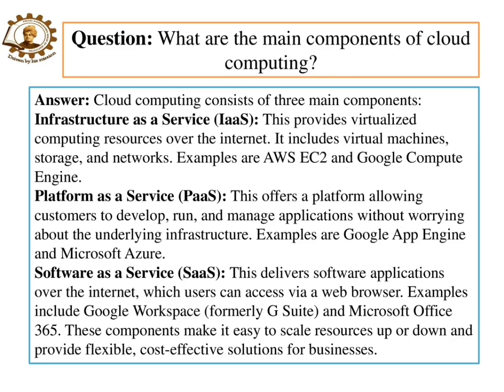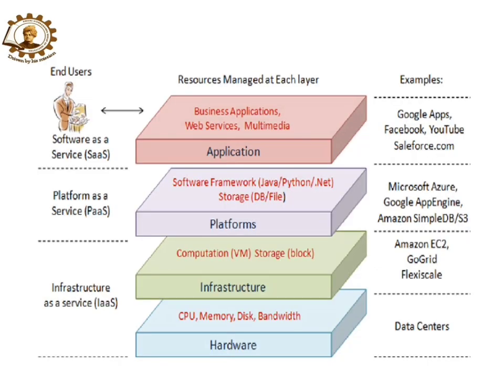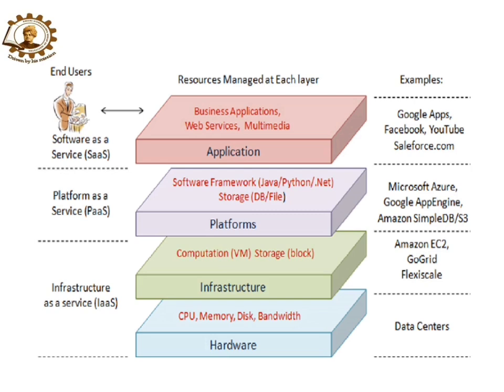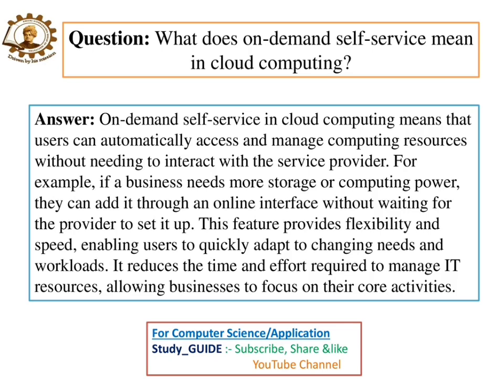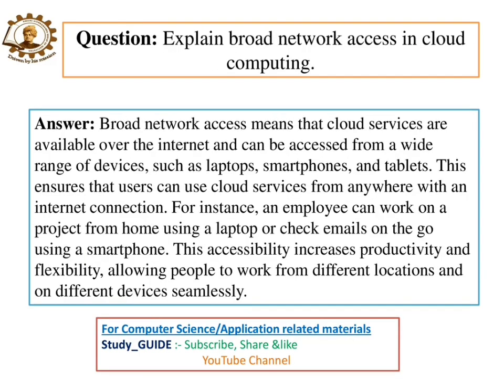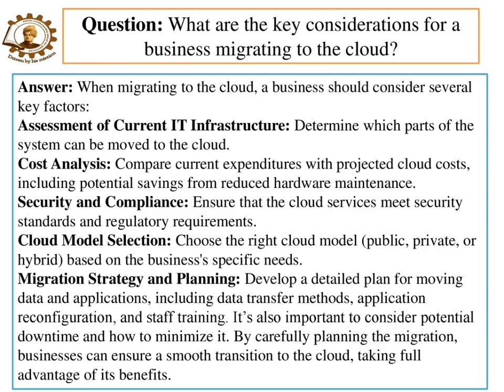Cloud computing fundamentals by DG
Go through the video properly before answering the questions. Don't copy paste from internet or use AI tools to give answer.
If any discrimination is found then answers will not be accepted.

1. What is Cloud Technology?
2. What are some of the key features of Cloud Computing?
3. What are some issues with Cloud Computing?